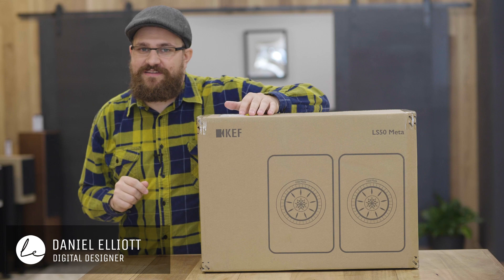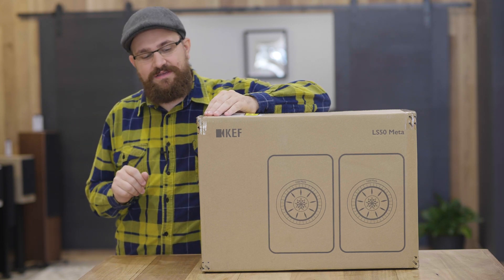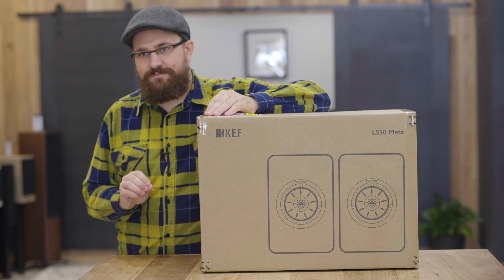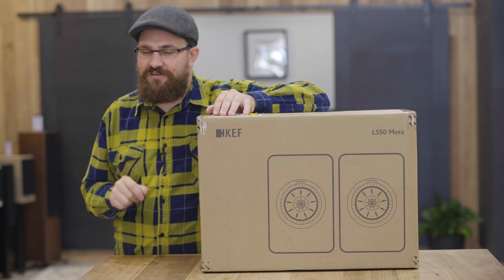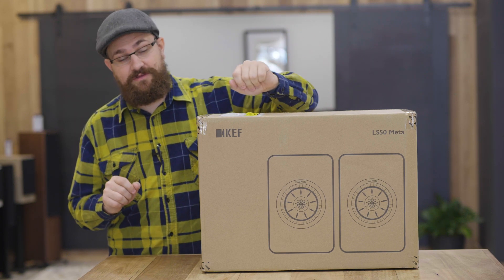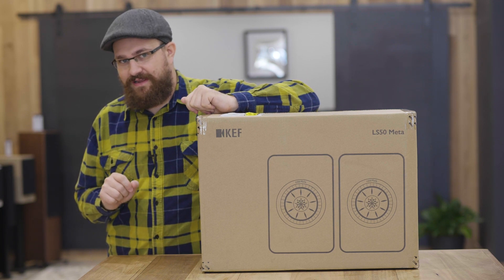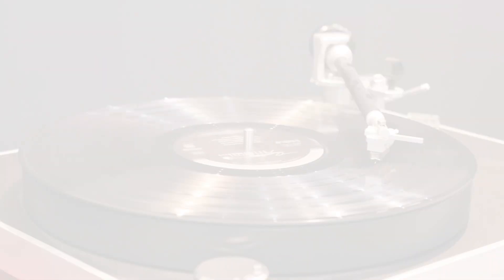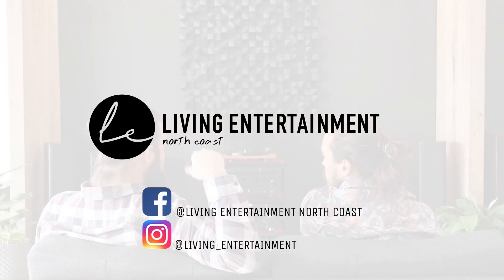Unboxing: KEF LS50 Meta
Join Daniel as he unboxes the new KEF LS50 Meta. Since 1961, KEF‘s mission has been to preserve the integrity of original sound with as little intervention as possible. The goal of every KEF product is to do one thing: provide you with a revealing listening experience that is as true to the original recording as is possible within the confines of your room. The iconic LS50 was the physical embodiment of this singular approach. A loudspeaker that took its cues from the classic LS3/5A but was quickly recognised as a modern icon in its own right. The LS50 was born out of KEF’s willingness to think outside the box, to constantly search for new materials, techniques and technologies such as the use of computer aided design and continuous enhancement of the KEF’s signature Uni-Q driver array. That was 2011, and time and technology have moved on. Since then our engineers have been upholding KEF’s driving philosophy and searching out new technological breakthroughs. The result is an icon in waiting: the KEF LS50 Meta Standmount Speakers. Instantly recognisable as the successor of the LS50, the LS50 Meta is born of the same KEF desire for continual development and is therefore fittingly the first loudspeaker to employ Metamaterial Absorption Technology.

Revolutionary sound absorption with MAT

A result of joint development with the Acoustic Metamaterials Group, using Metamaterial Absorption Technology (MAT) breaks completely new ground in loudspeaker design, and once again demonstrates KEF’s unrelenting passion for developing new technologies to improve your listening experience. Metamaterials are specially developed structures that use existing materials in such a way that they exhibit new, desirable properties that are simply not found in naturally occurring substances.

A truly revolutionary tool in the KEF acoustic armoury, MAT is a highly complex maze-like structure, where each of the intricate channels efficiently absorbs a specific frequency. When combined, the channels act as an acoustic black hole, absorbing 99% of the unwanted sound that comes from the rear of the tweeter, eliminating the resulting distortion and providing a purer, more natural acoustic performance.

12th Generation Uni-Q with MAT delivers

The tweeter in question sits at the heart of our 12th generation Uni-Q with MAT driver array. The Uni-Q point source configuration delivers a more detailed, accurate and integrated three-dimensional sound image, which is dispersed so evenly throughout the room that the ‘sweet spot’ is wherever you are in the room. Using simulation and analysis tools and decades of accumulated in-house knowledge, our engineers have developed a new iteration of KEF’s signature driver array, with a new cone neck decoupler and motor system that is precisely shaped to reduce high-frequency distortion in the mid-frequency driver. The result is reduced coloration, less distortion and a sound that is more transparent and life-like than previously possible. The same can also be said of bass performance, where LS50 Meta completely exceeds the expectations of a modestly proportioned standmount speaker to deliver room-filling sound with deep, articulate bass.

Enhancement from LS50 lineage

Much of the engaging performance is thanks to the clarity of the driver array, but the port design is also crucial. Using Computational Fluid Dynamics (CFD), the flare and profile of the LS50 Meta’s patented off-set flexible port is calculated to delay the onset of turbulence and the flexible port walls prevent resonances from colouring the midrange. This leads to improved clarity, with exceptional levels of depth and detail. The LS50 Meta’s extremely rigid cabinet is optimised for the best performance, with smooth curved surfaces that help radiate sound out across the baffle without any interference. The baffle itself is engineered from an injection-moulded Dough Moulding Compound (DMC) usually found in the automotive industry. Inside the cabinet, cross bracing and Constrained Layer Damping (CLD) combine to deaden internal vibrations. The result of such meticulous attention to detail is that LS50 Meta produces the lowest coloration of any speaker in its class.